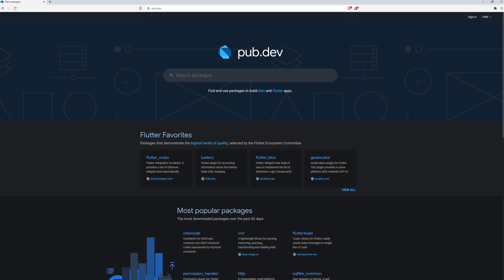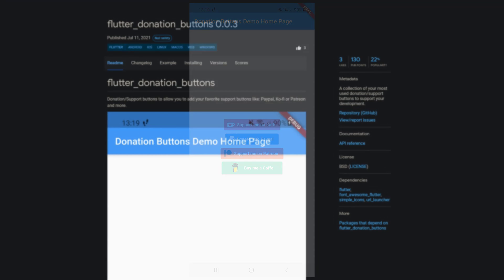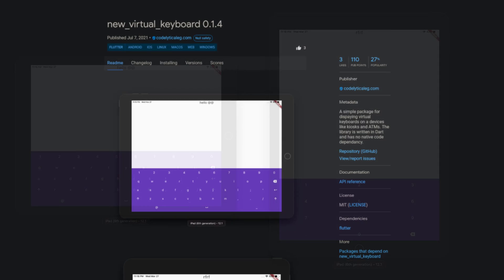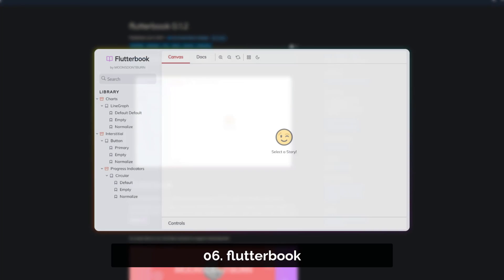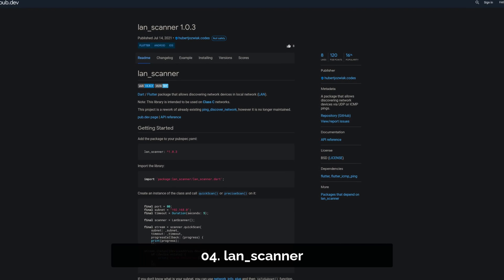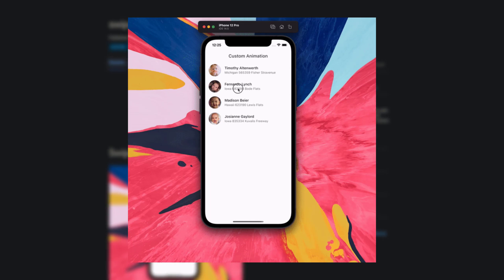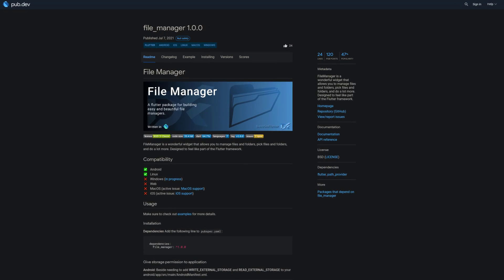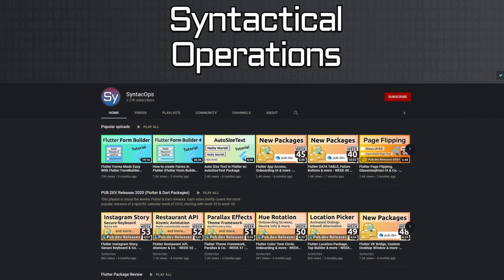Flutter File Manager, App Layout & Co. - 27 - PUB.DEV RELEASES 2021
The most liked Flutter packages of week 27 (from July 05 to July 11) is a Flutter File Manager. On top of that we also get a app layout tool,swipeable tiles with background animation and 7 additional package releases.

🕒 TIMESTAMPS:
00:00 - start
00:13 - flutter_donation_buttons
00:23 - linear_step_indicator
00:32 - new_virtual_keyboard
00:47 - supabase_flutter
01:02 - flutterbook
01:12 - flutter_iban_scanner
01:26 - lan_scanner
01:35 - swipeable_tile
01:55 - bottom_nav_layout
02:08 - file_manager
02:22 - closing